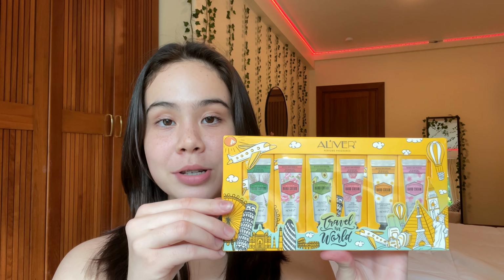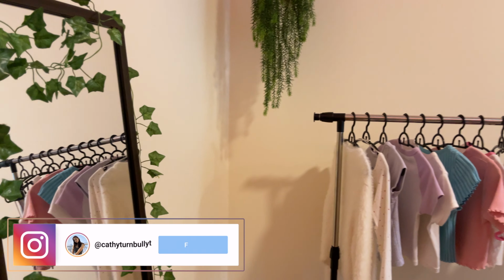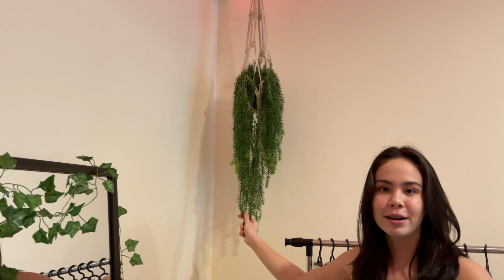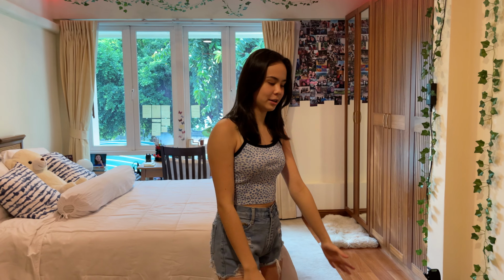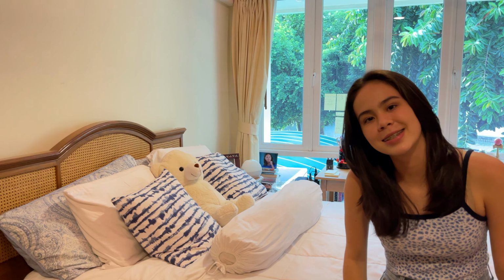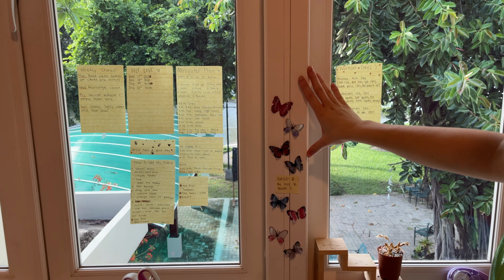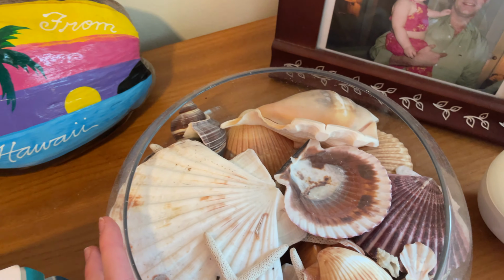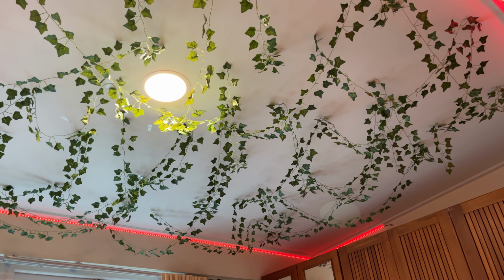Aesthetic Room Tour | Pintrest Inspired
I had a huge room transformaiton. I am so happy with my current look of my room. I will be getting a photo collage for the corner of my room in the near future. I hope you guys get some inspo from my room and I hope you like the room tour.

✰ Time stamps ✰
Intro - 0:00
Collaberation - 0:11
Room tour - 1:40
Outro - 6:23

✰ ABOUT ME ✰
A little about myself: hii my name is Cathy, I'm currently living in Thailand. I make a wide variety of videos from travel vlogs to lifestyle videos. Also, I have a pet cat named tiger haha. I hope you stay for a while :)

✰ FAQ ✰
what grade are you in? → going into 10th grade
what camera do you use? → I use the GoPro Hero 7 Black
what's your ethnicity? → I'm half american half vietnamese

✰ sub goal: 2.5 k

xoxo, cathy